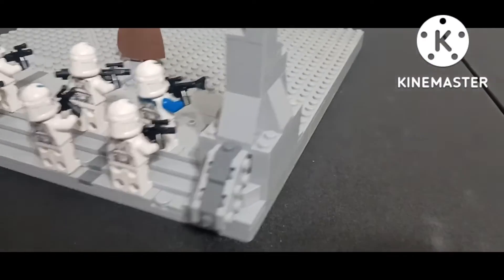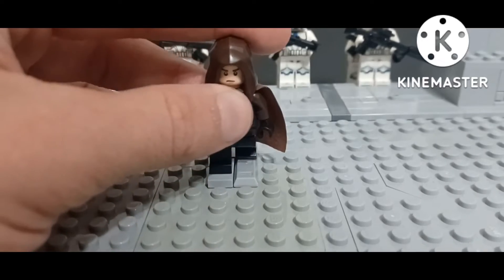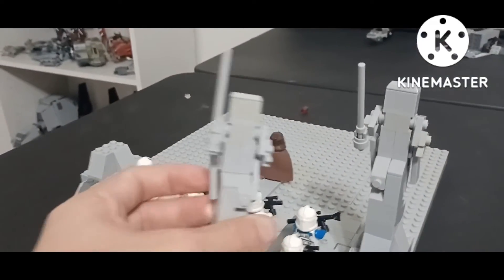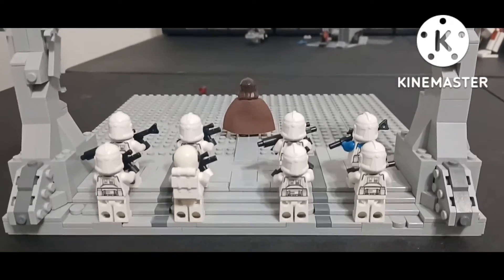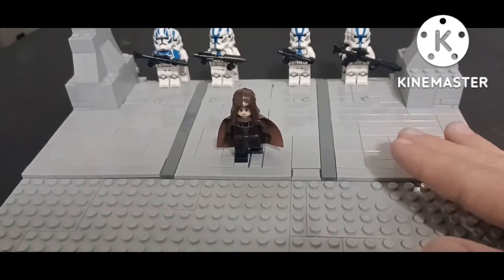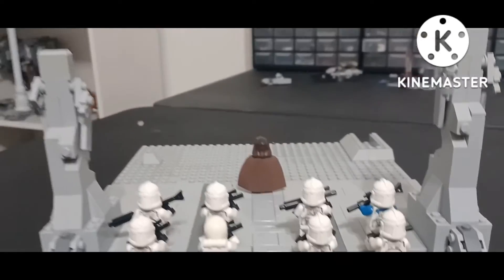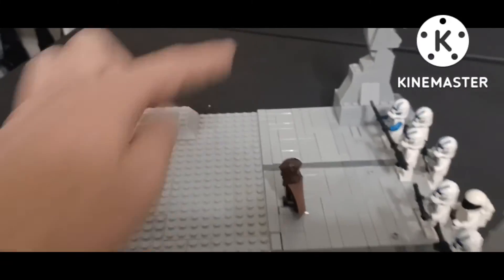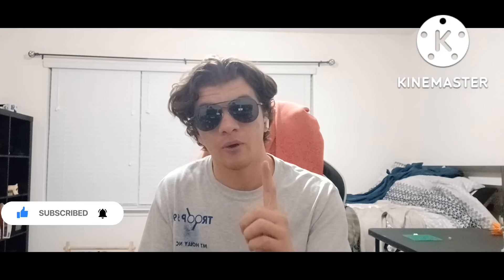Building The Jedi Temple March In LEGO Week 2 | Tiling & Statues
- Other Social Media Platforms Are Linked at the bottom

(I made It Slower for copyright reasons)

Next:
Tuesday, Werewolf By Night Review
Thursday, Dark Trooper Attack Set Review
Saturday, Jedi Temple March Week 2

Follow & Join
Account AceGamer_StudiosYT
💬 Parler: COMING SOON